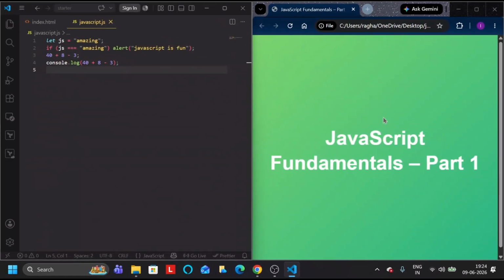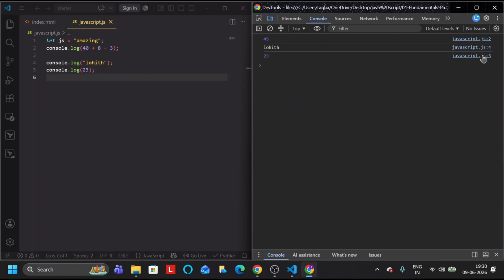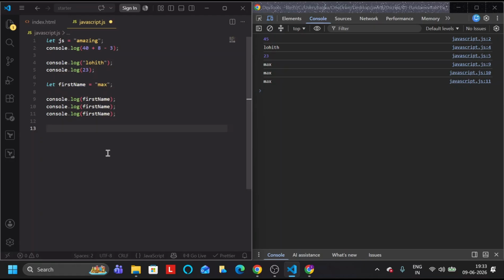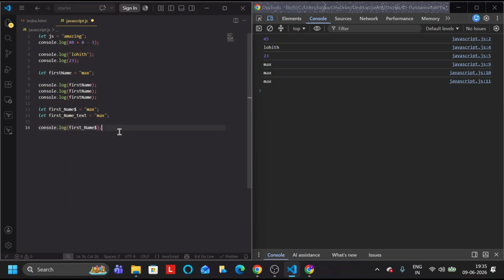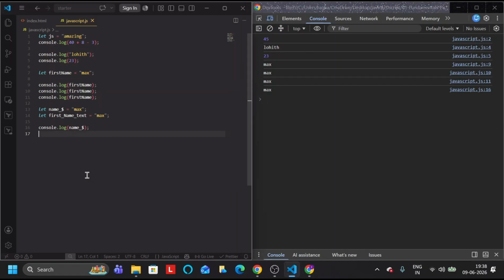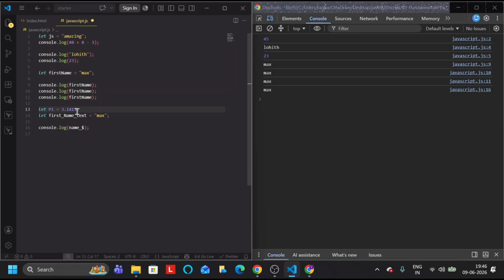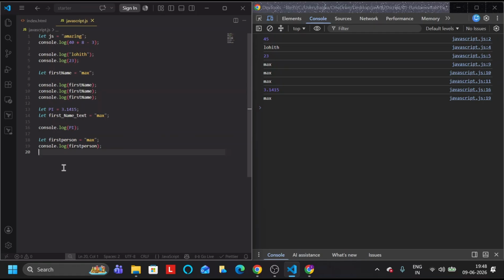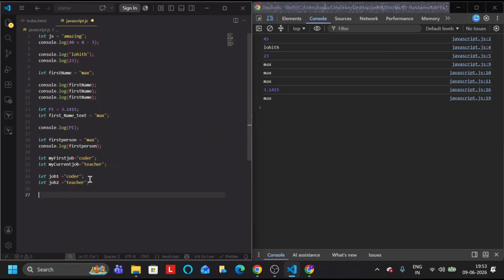4. Values and variables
In this video, you'll learn the basics of Values and Variables in JavaScript. Understand how to store data using variables and work with different types of values. A perfect starting point for beginners learning JavaScript fundamentals.